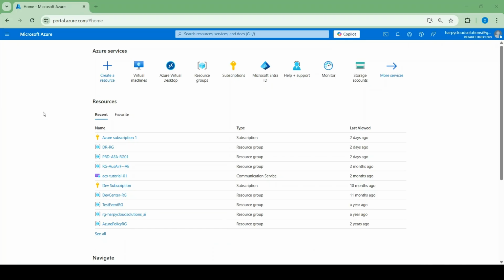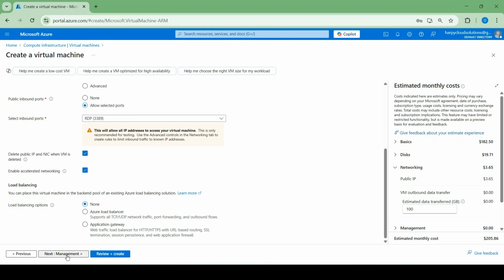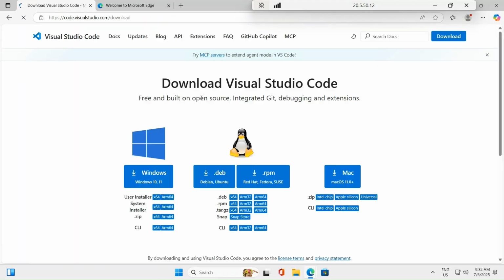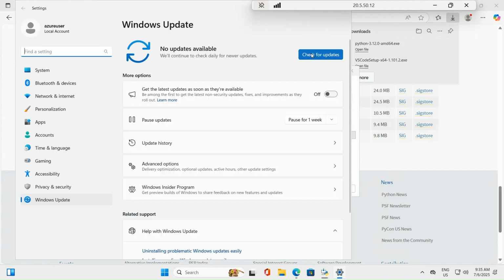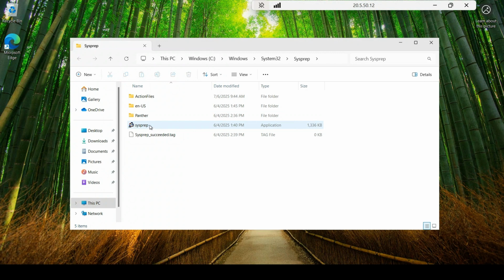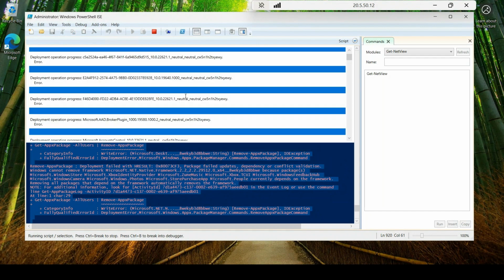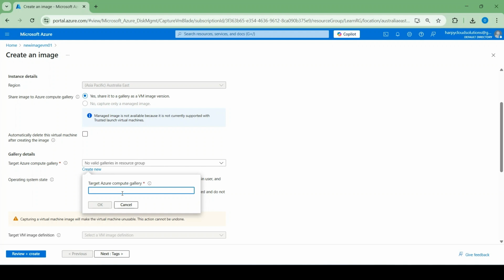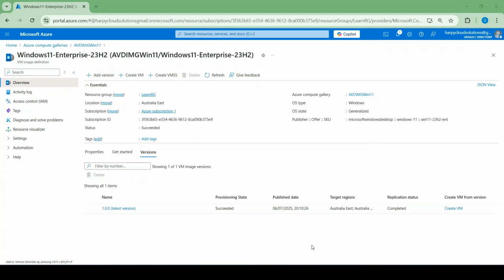Create a Golden Image for Azure Virtual Desktop (AVD). Fix Sysprep Issue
Are you setting up a custom Golden Image for Azure Virtual Desktop (AVD) and running into the dreaded Sysprep error:
“Sysprep was not able to validate your Windows installation. Review the log file”?

In this step-by-step tutorial, I’ll walk you through:

✅ Building a custom, optimized AVD golden image
✅ Preparing the VM correctly for image capture and deployment
✅ Diagnosing and fixing Sysprep errors, including the common AppxProvisionedPackage issue
✅ Key best practices to avoid image creation pitfalls in Azure

💡 Whether you're an IT pro, cloud engineer, or just getting started with Azure Virtual Desktop, this video gives you everything you need to confidently prepare and reuse your own AVD images.